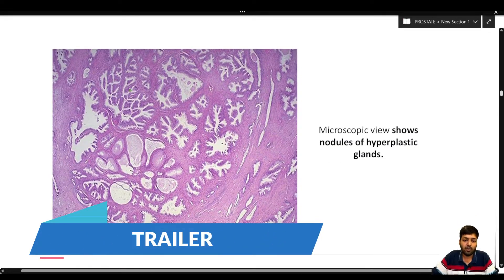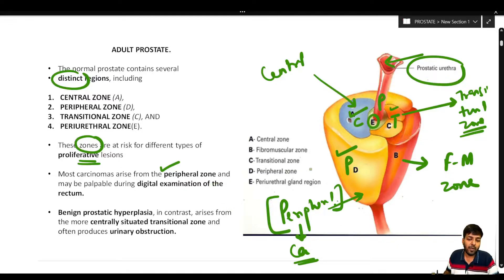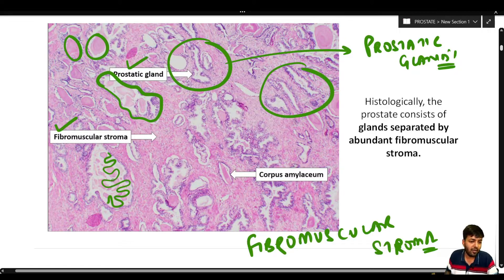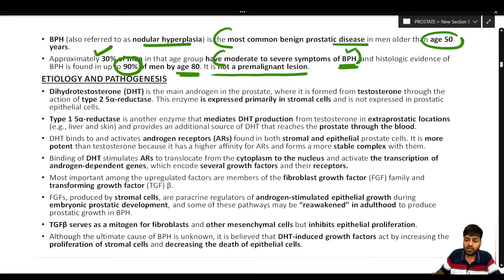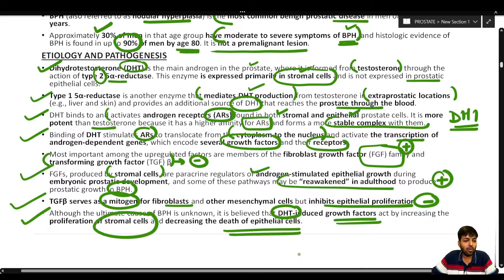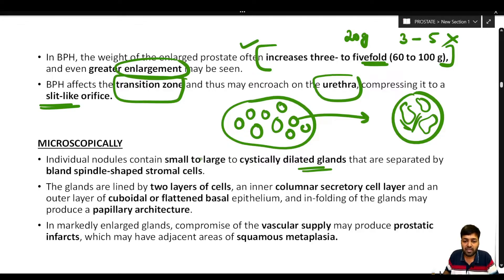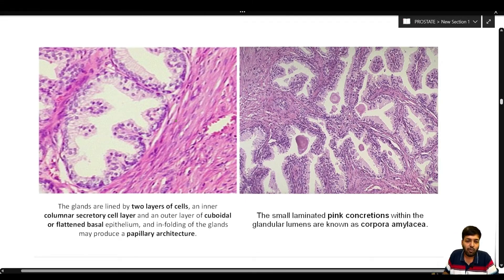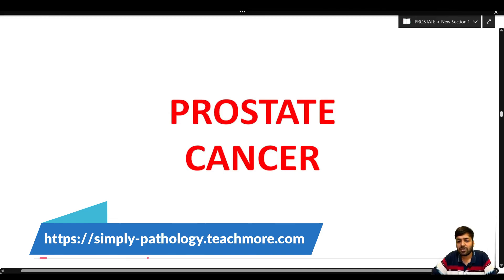BENIGN PROSTATIC HYPERPLASIA II PROSTATE PATHOLOGY II ROBBINS 10TH E II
00:00 INTRO
00:08 TRAILER ONE
01:30 RELEVANT ANATOMY OF PROSTATE
09:25 BASICS OF BENIGN PROSTATIC HYPERPLASIA
10:12 ETIO-PATHOGENESIS OF BPH
17:41 MORPHOLOGY
24:10 CLINICAL FEATURES
26:43 THE END